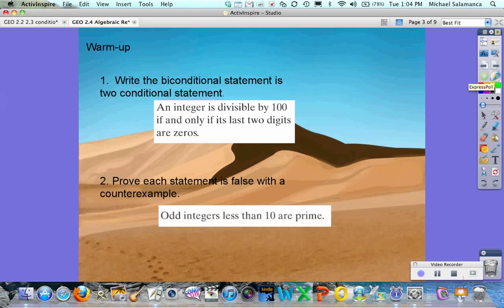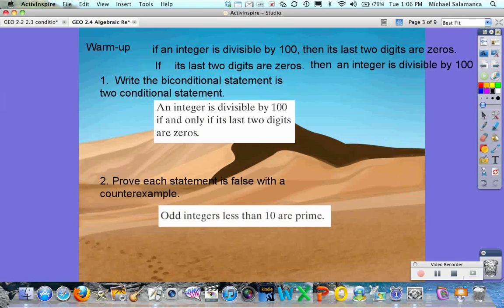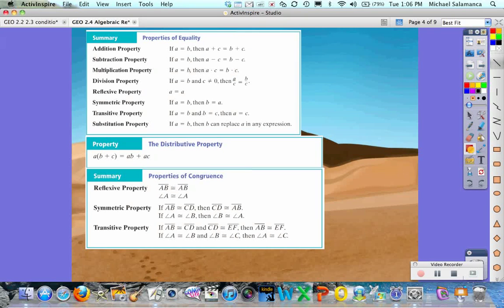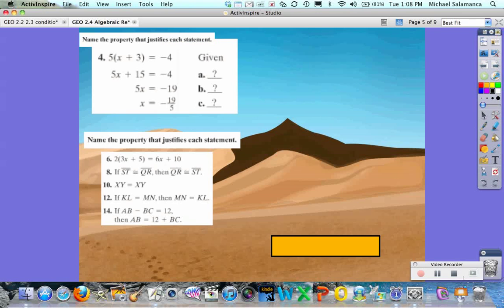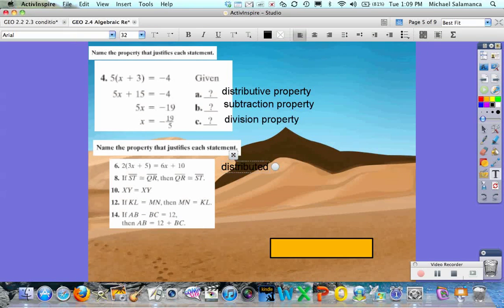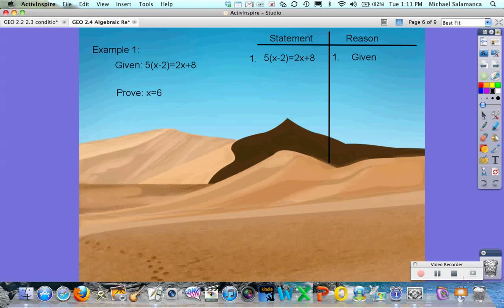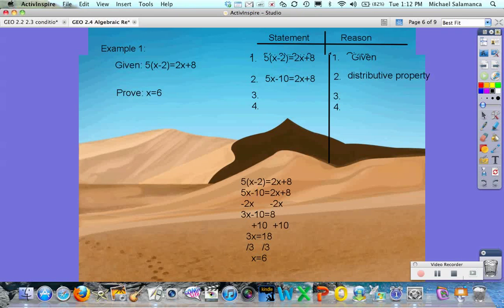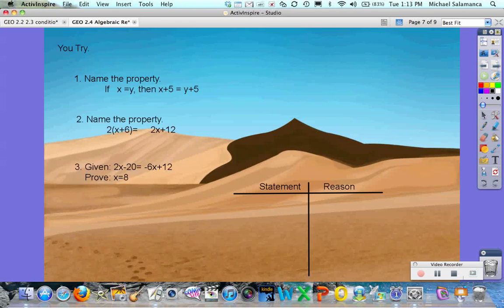Geometry: Algebraic Proofs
At the end of this lesson you should be able to solve basic algebraic proofs.

This video was created and is being used by Mr. Michael Salamanca in his flipped classroom at iMiddle.